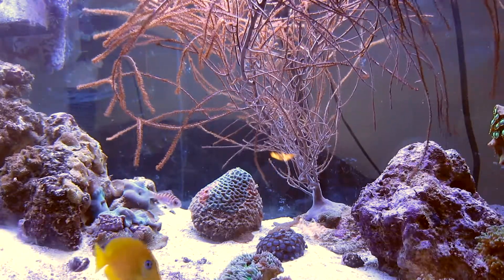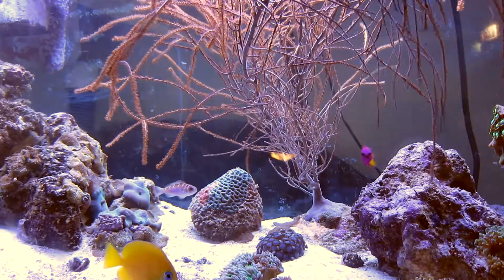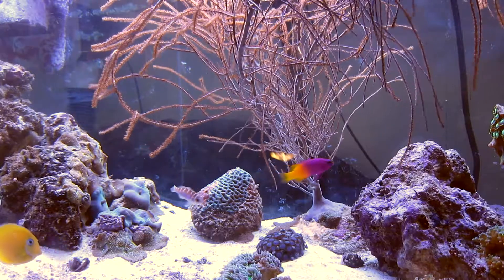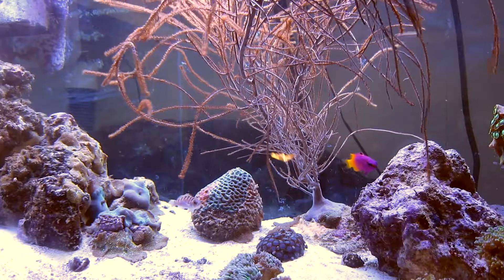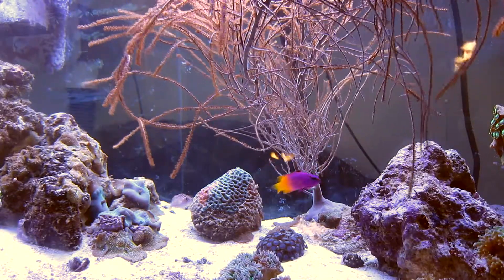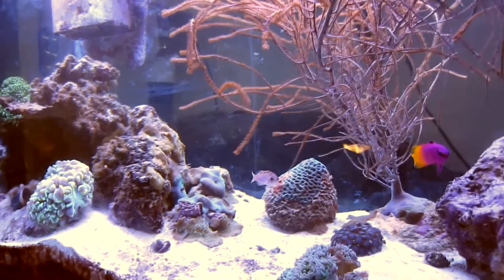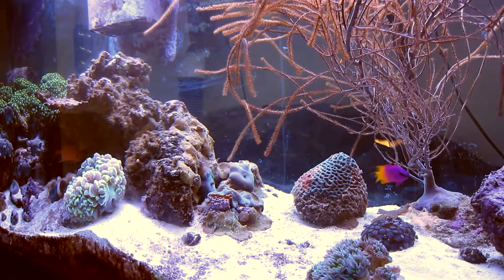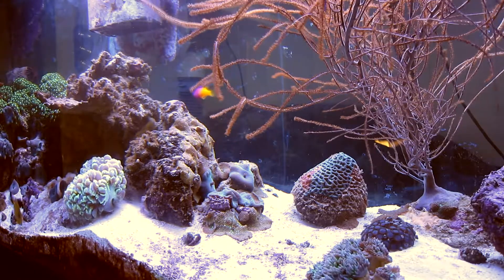Reef Temperatures and Heating the Marine Aquarium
My latest rant on my aquarium with possible solutions to receding corals. Request watchers post there experience with aquariums heaters.